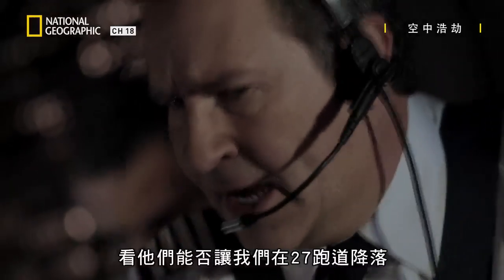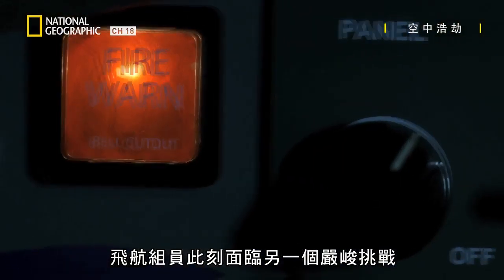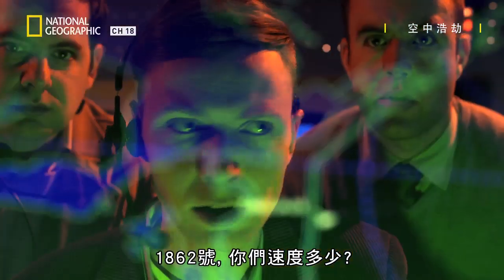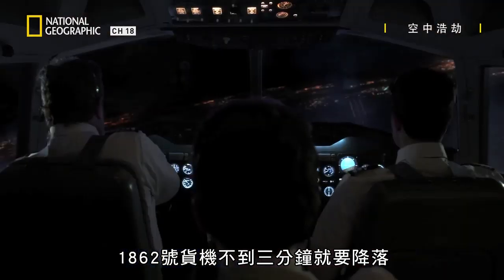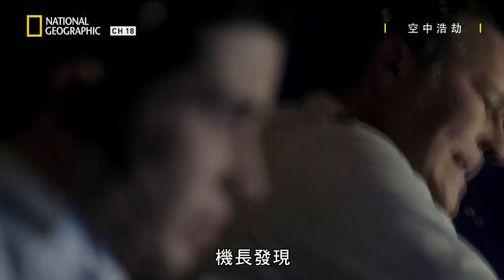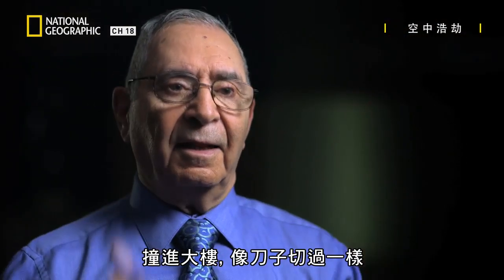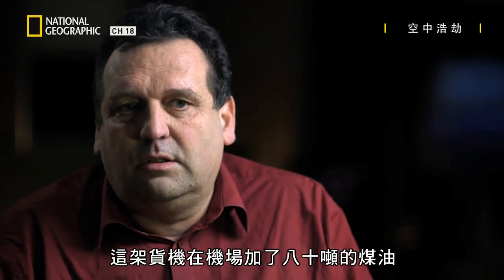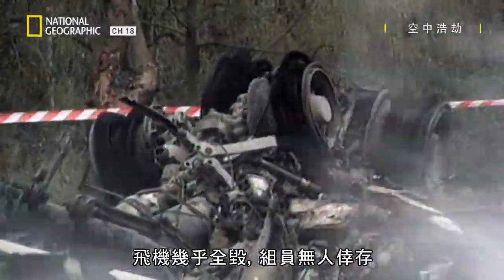🛩引擎故障的緊急迫降，機場跑道就在眼前但飛機卻在減速後開始失控!! 【空中浩劫】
★08月 17 日  星期六 22:00   有線頻道第18台 國家地理

空中浩劫14: 以色列航空1862號班機
Air Crash Investigation 14: Ep 3: High Rise Catastrophe – El Al Flight 1862
1992年10月4日，以色列航空1862號班機從阿姆斯特丹史基浦機場出發，準備前往特拉維夫。不料幾分鐘後，飛機突然發生劇烈震動，往右側偏離。駕駛員試圖把飛機導正，但過了幾分鐘，這架失控的波音747飛機又開始往右偏移，撞向一棟十一層樓高的公寓大樓，釀成荷蘭史上最嚴重的空難事件。調查人員鉅細靡遺檢視飛機殘骸時，赫然發現飛機存在一個致命問題，如不解決，有可能危及每一架747飛機。